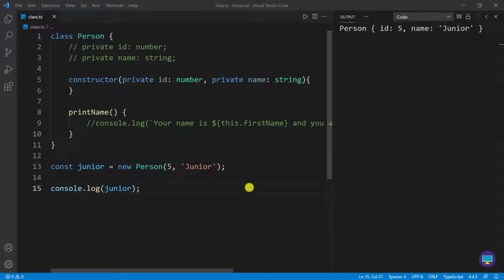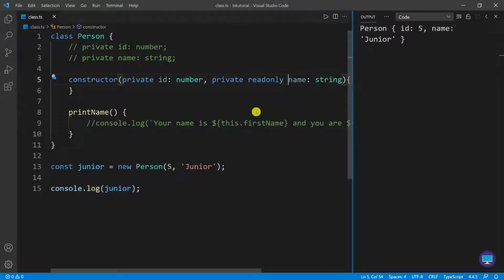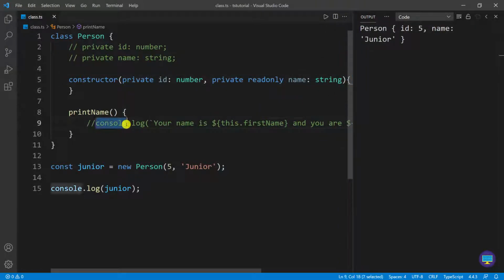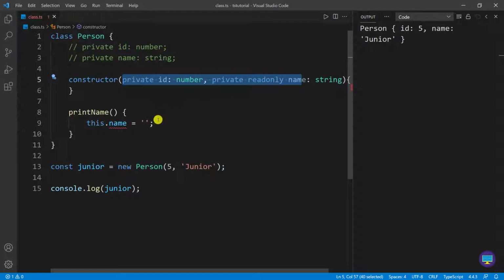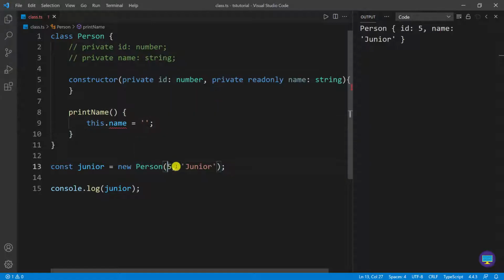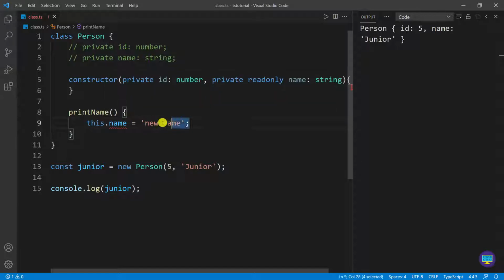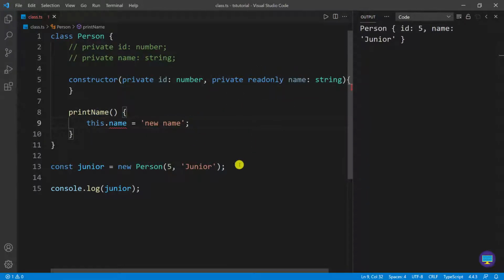Learn TypeScript and Build an API - Part 24